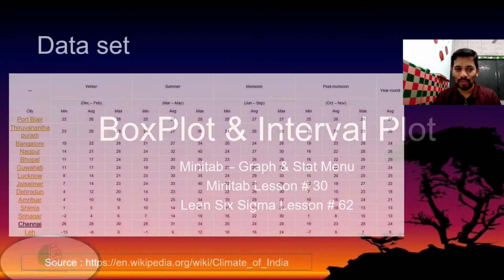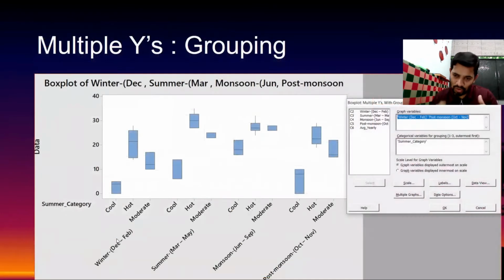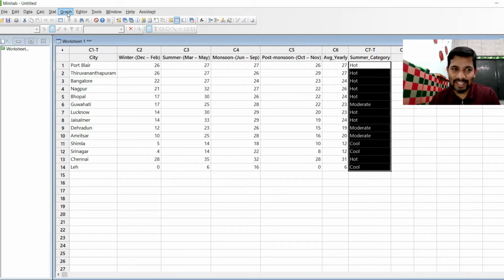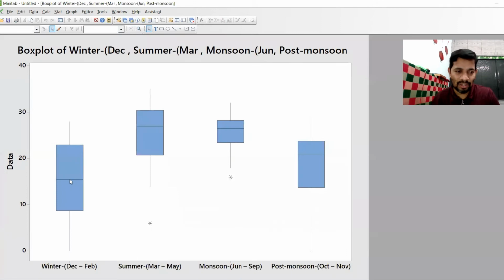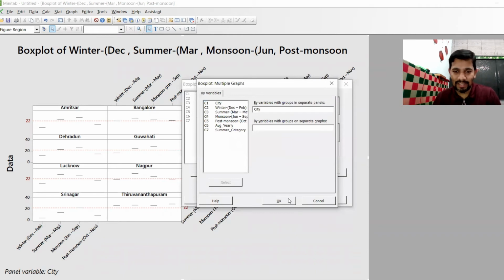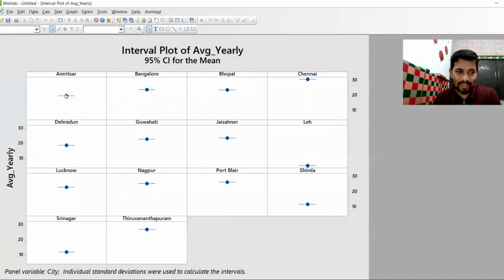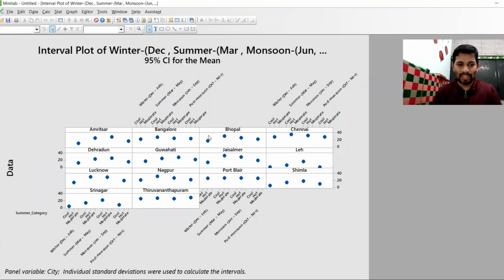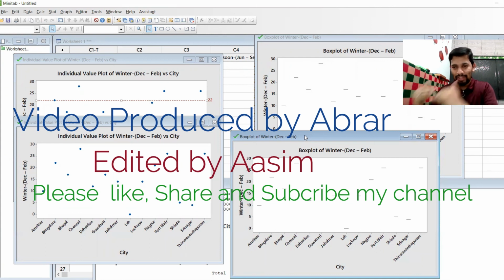Minitab - Boxplots (multiple Y's) & Creating an interval plot in Minitab | BoxPlot+Interval Plot|HD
Material can be shared for your practice and please comment your email id if you would like to have the materials, Boxplots & interval plot in Minitab with real time example of Indian Climate of 14 different cities, with real time demo using Minitab
A small Appeal/Kind Request:
I hope you had a great time trying to solve these ASQ Quest!
If you enjoyed this video on 7MP then I’d like to ask you for a favor, would you be kind enough to give thumb-up & leave a comment with one or two words? It’d be greatly appreciated!
Hopefully, you had as much fun watching this video as I had preparing it.
See you in next video, till then take very good care of yourself
Many thanks
@Abrar Knowledge

If you would like to checkout more on Lean Six Sigma & Motivational stories, Please visit to this playlist